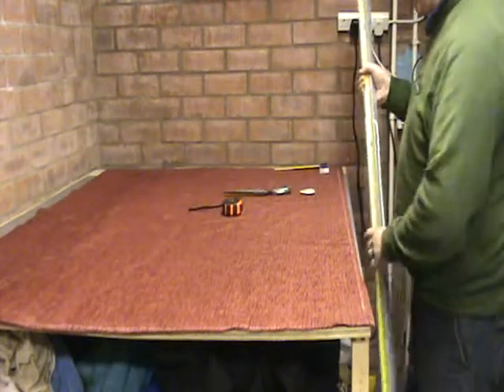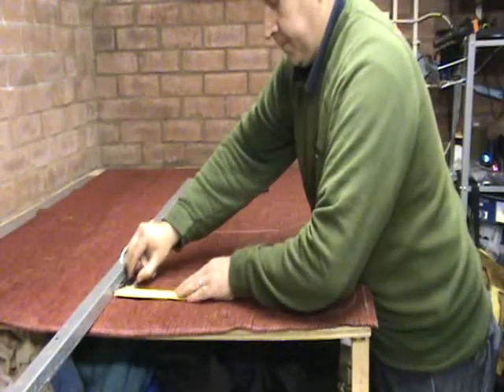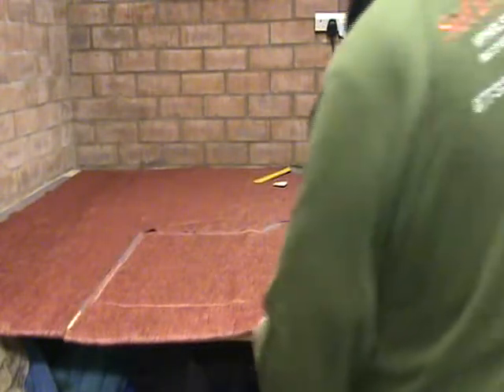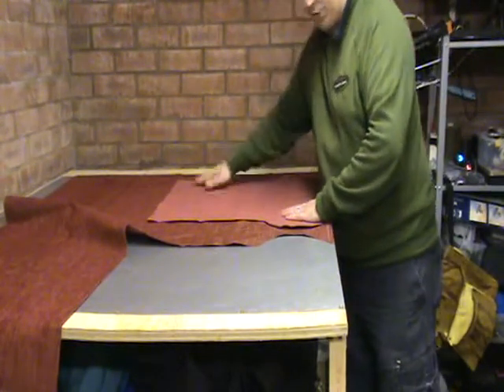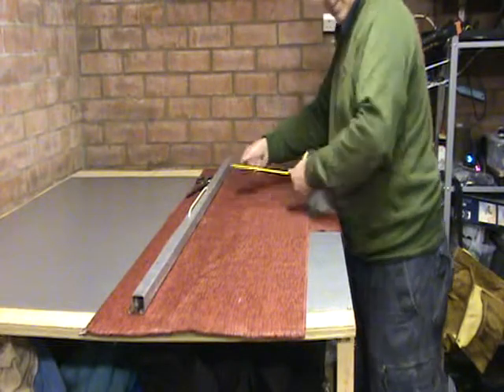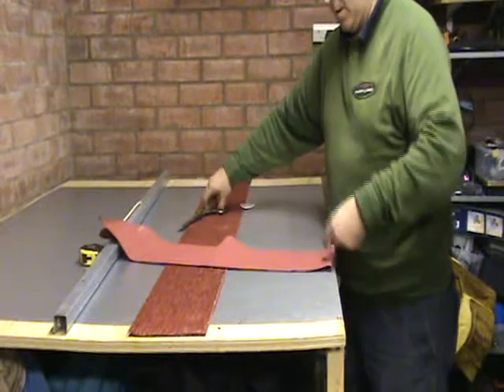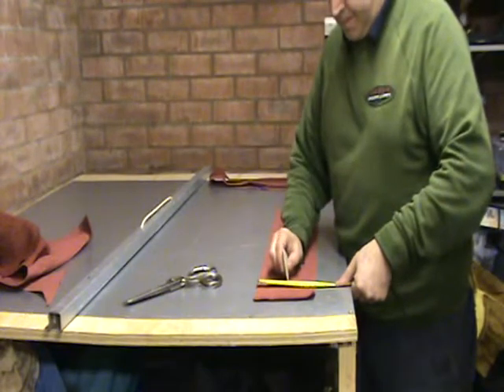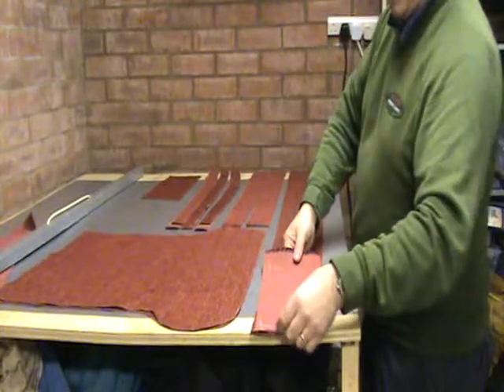mark and cut cushion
Marking out a double pipped cushion for sewing.